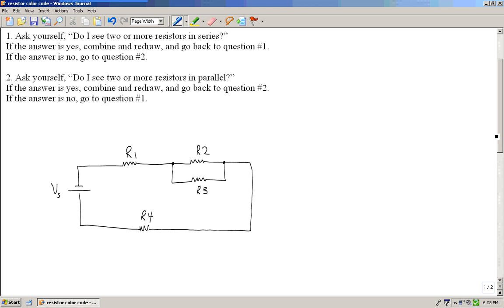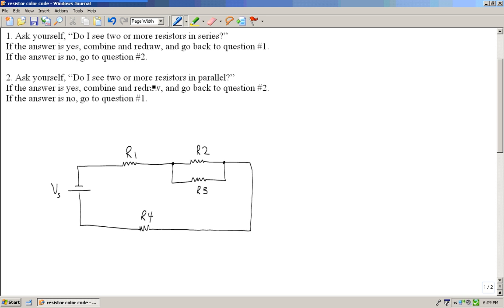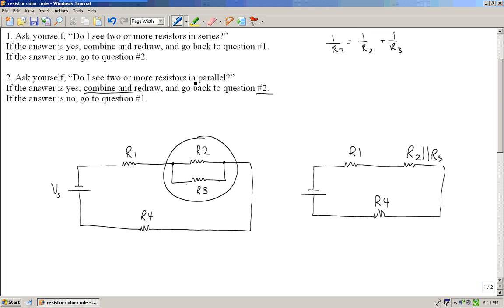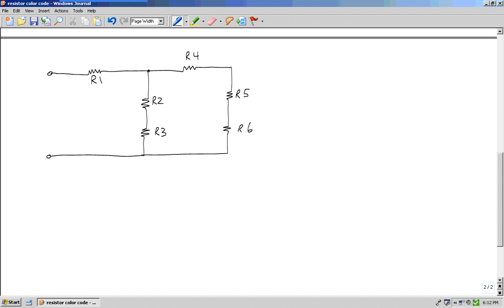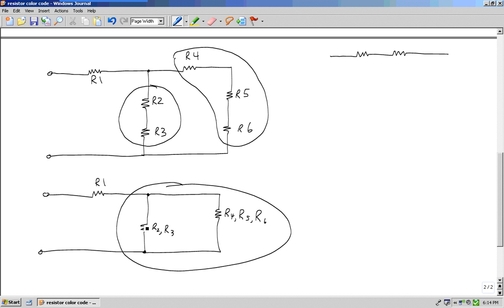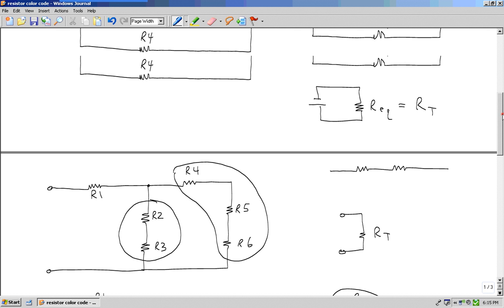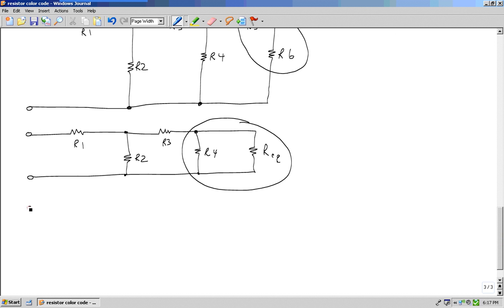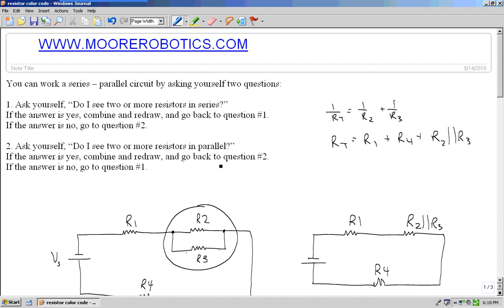How To Find Total Resistance